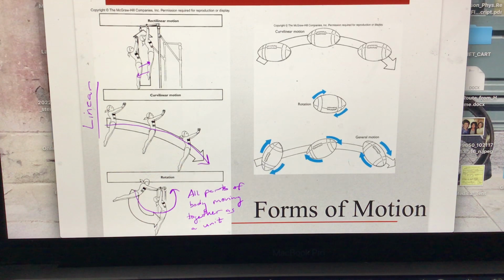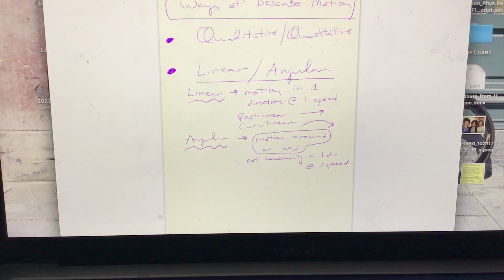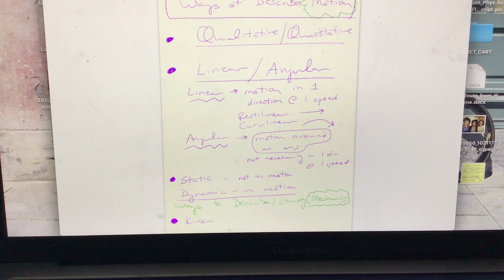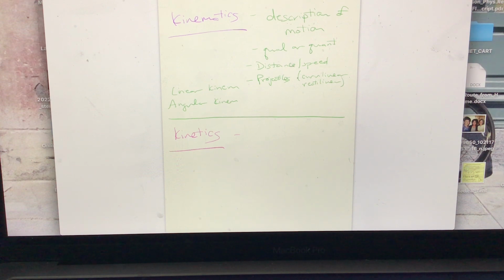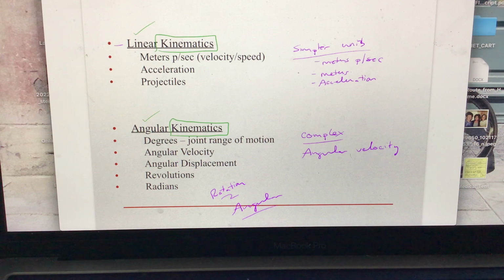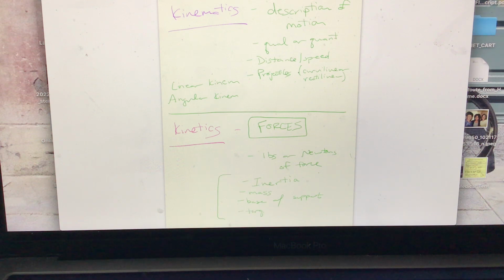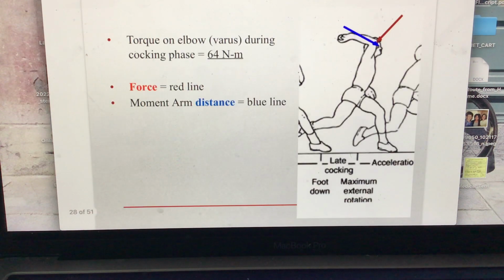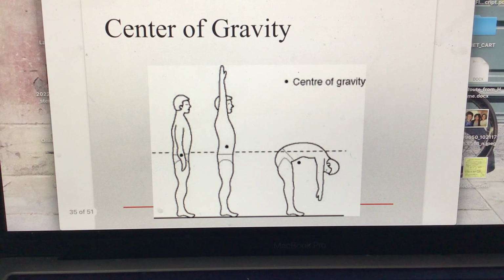Kines - ch 1-2, Part 2